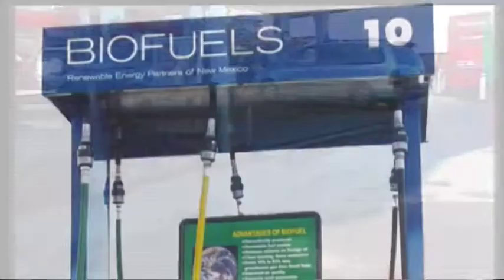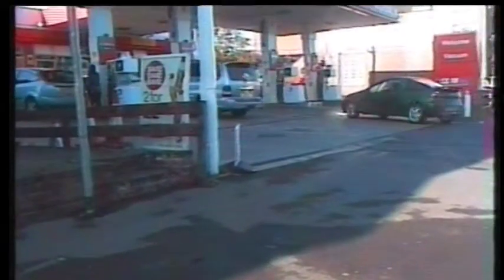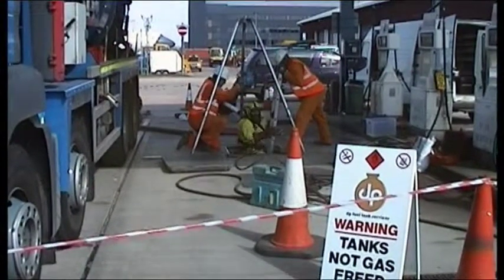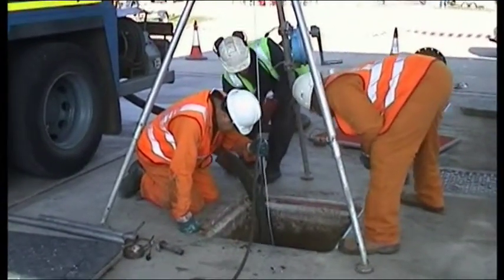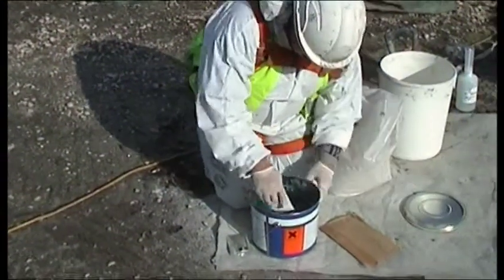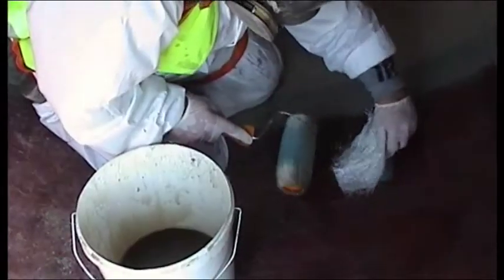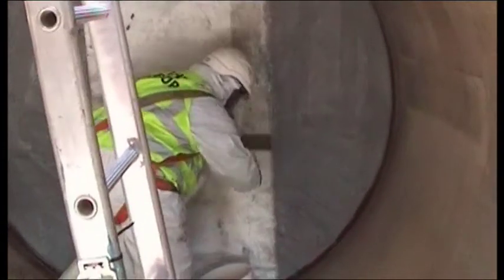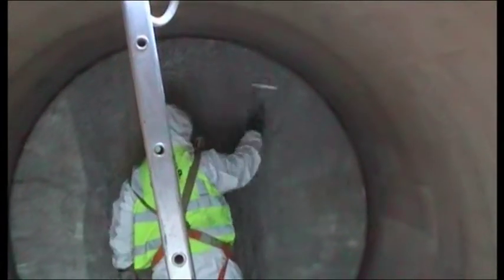DP & RPM - Joint working agreement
DP Fuel Tank Services (DP FTS) and Repair Protection and Maintenance (RPM) have concluded a mutual agreement to market each other's services.